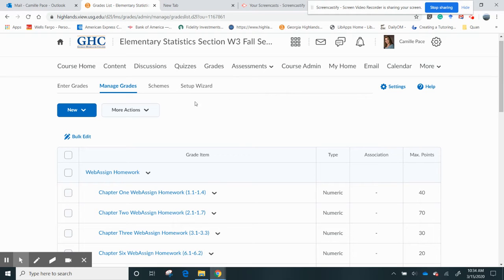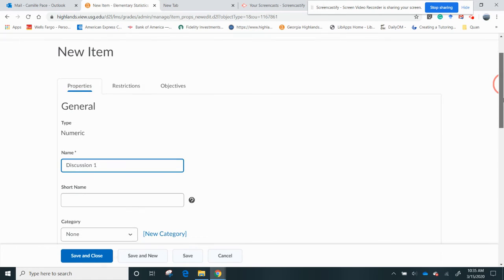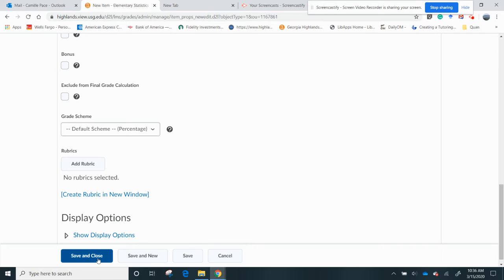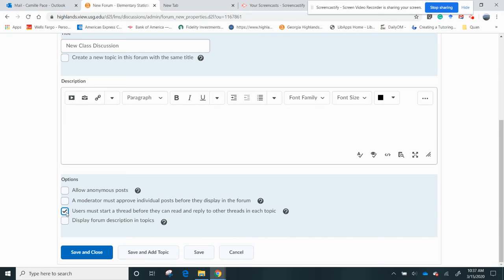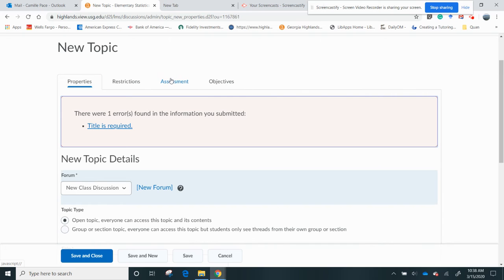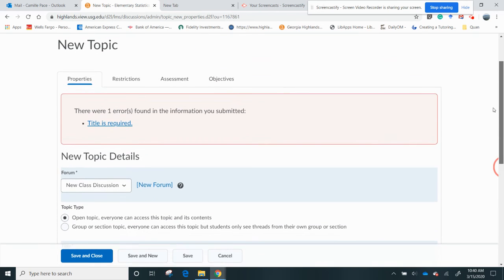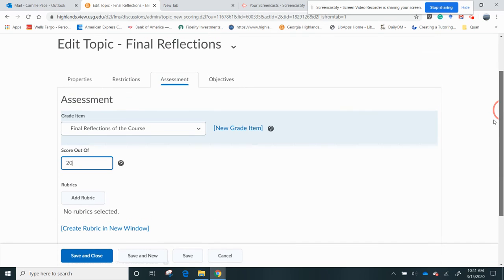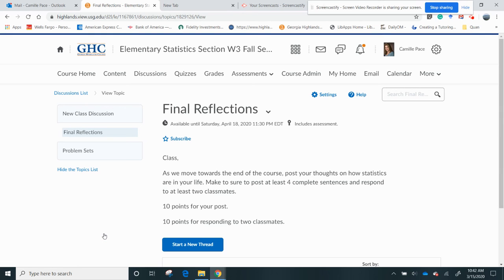Discussions in D2L